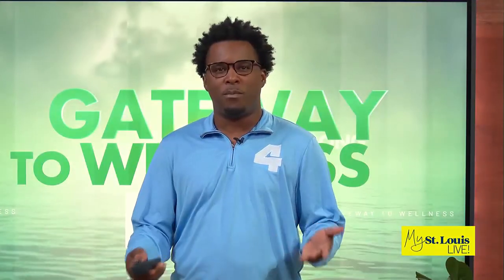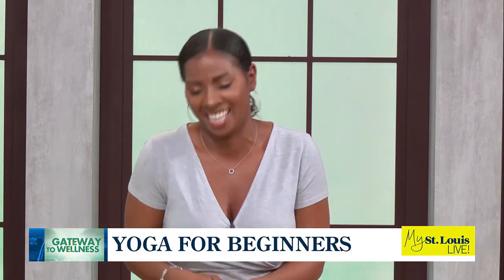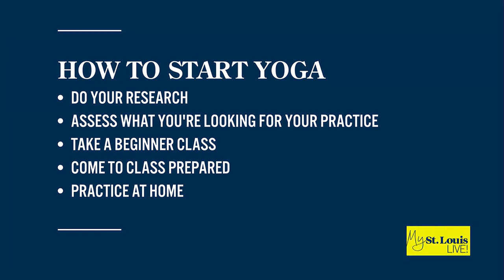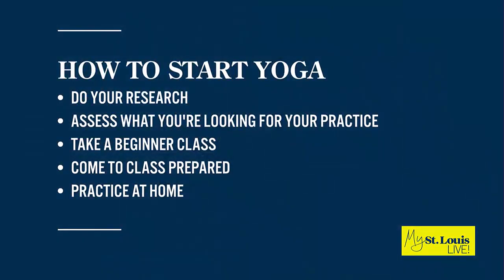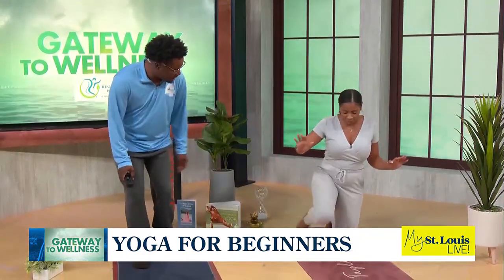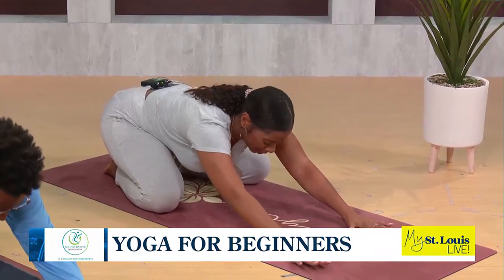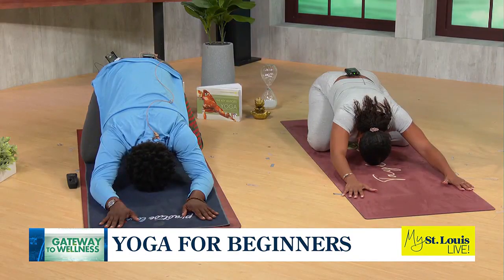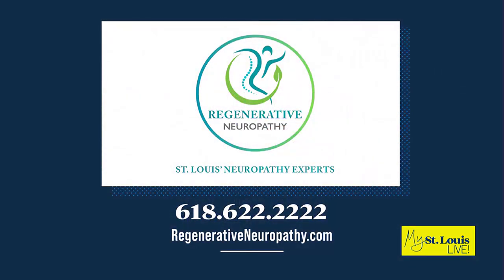Gateway to Wellness: Yoga for Beginners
Here are some yoga tips for beginners!